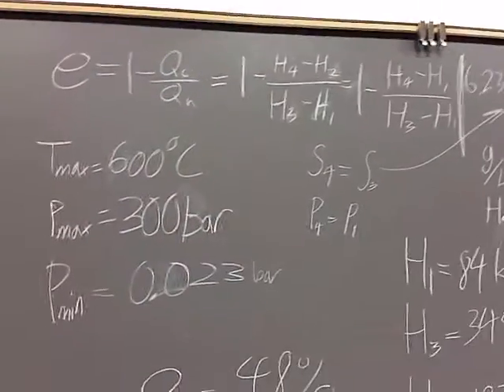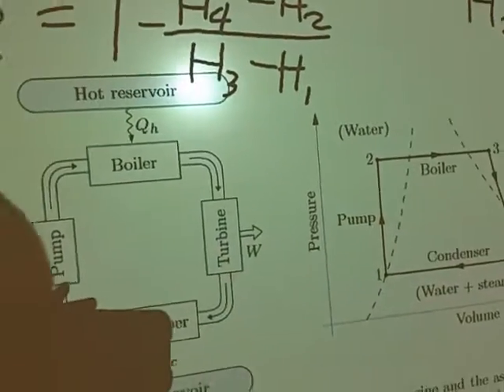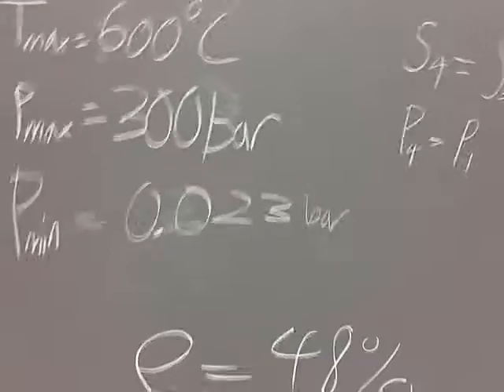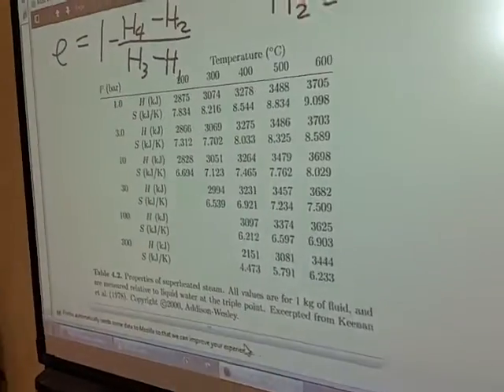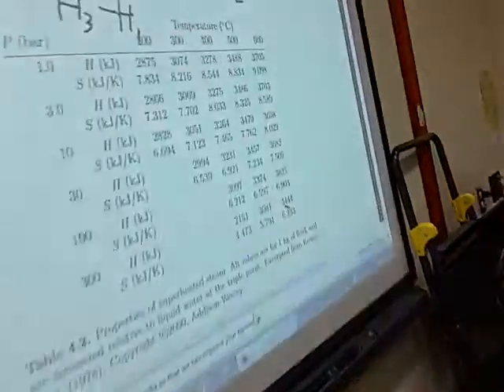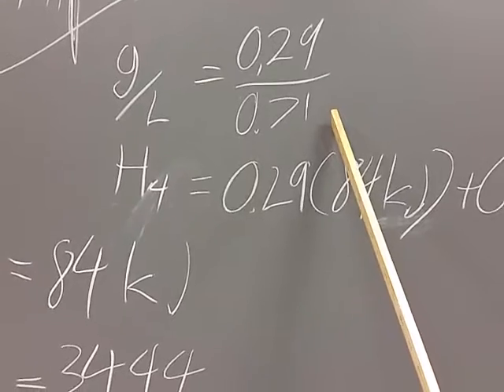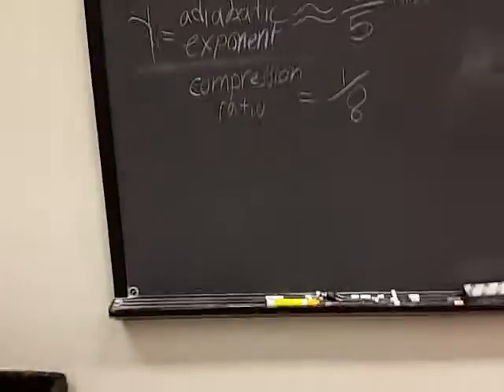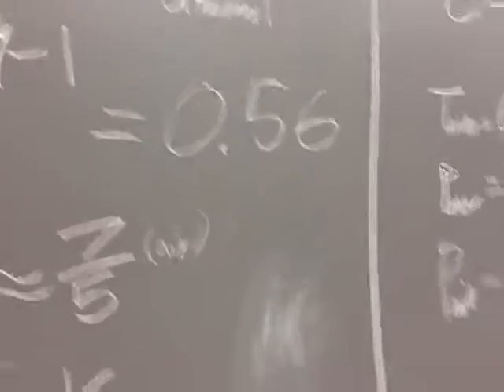Real Heat Engines part 2